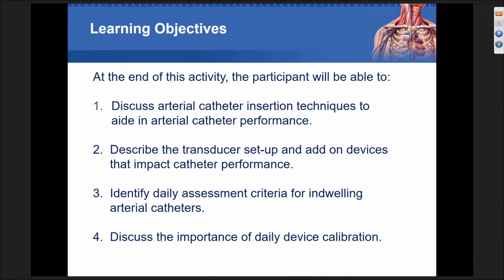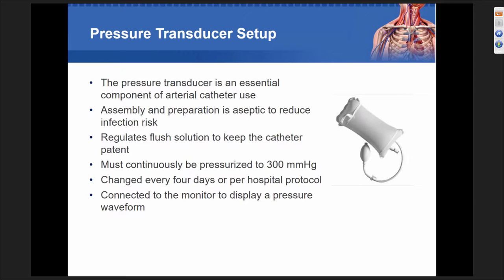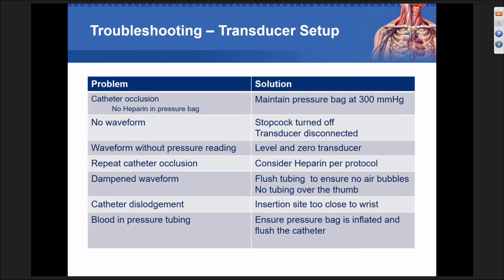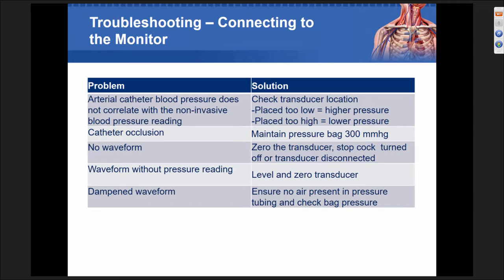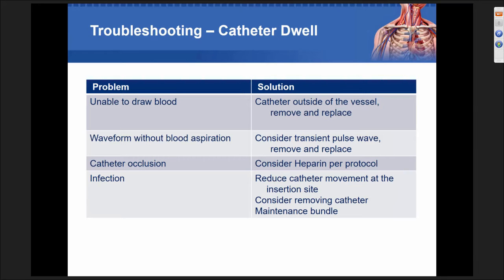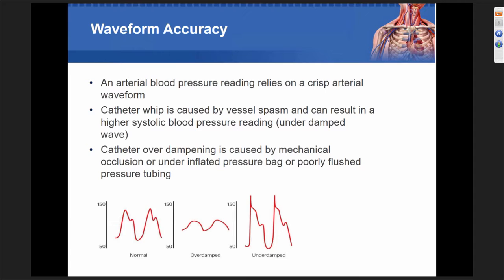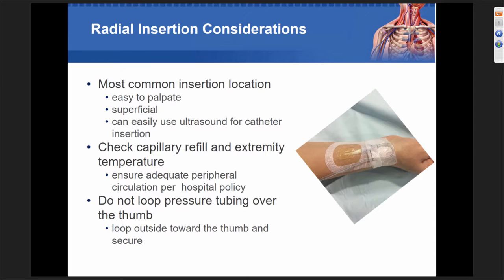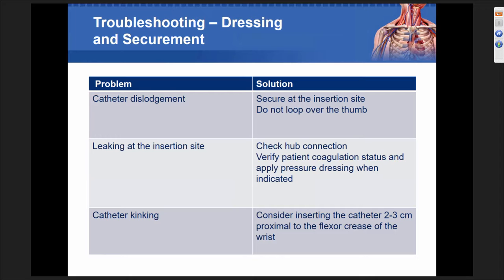Troubleshooting your Peripheral Arterial Catheter